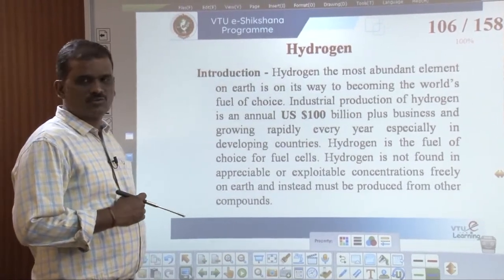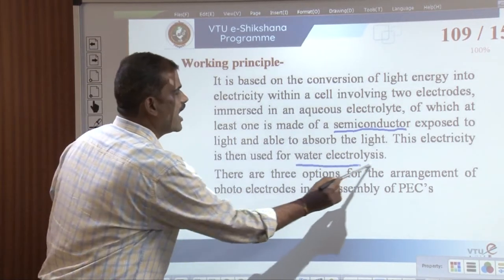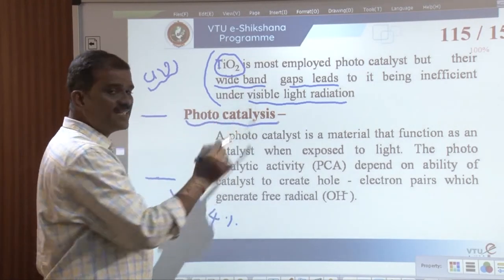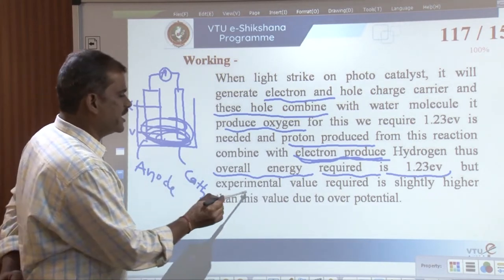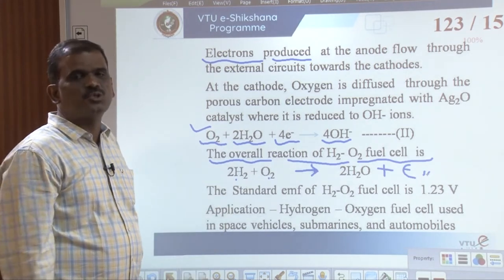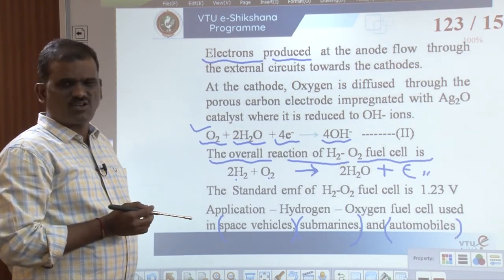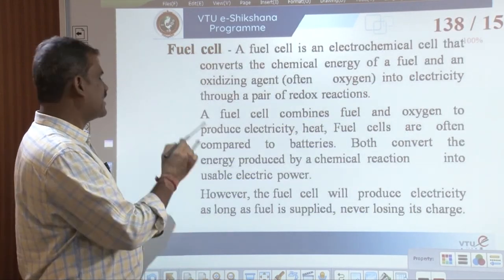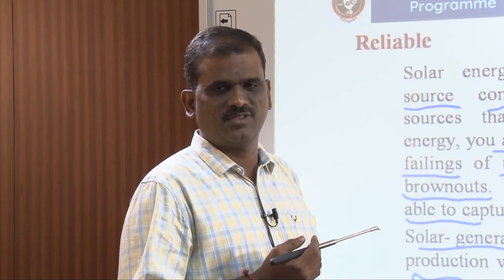Module 4 - Lecture 5